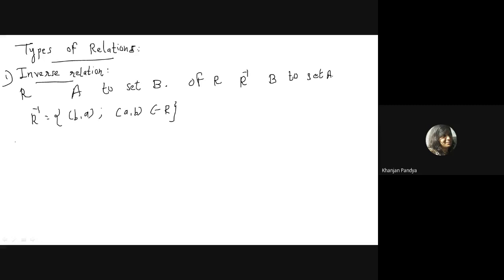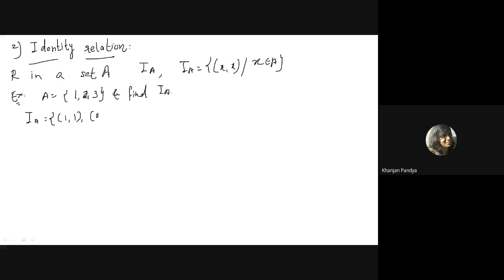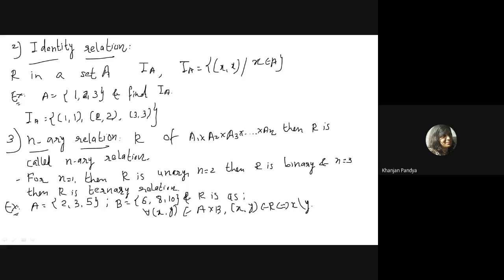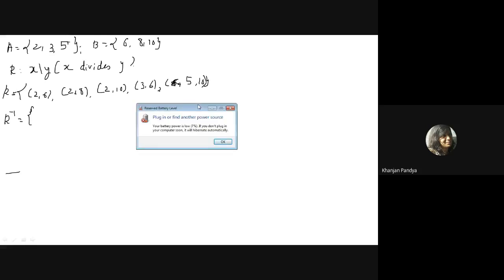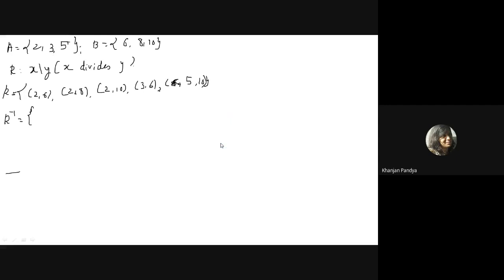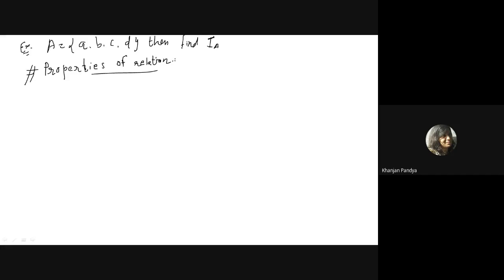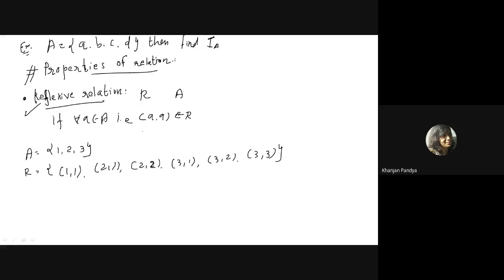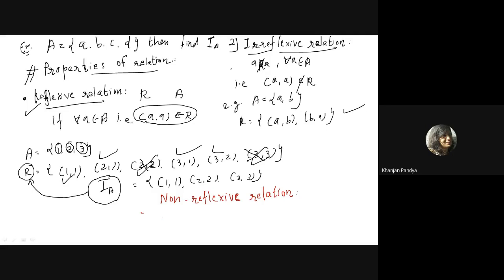4EC1 Relations 16 03 2021